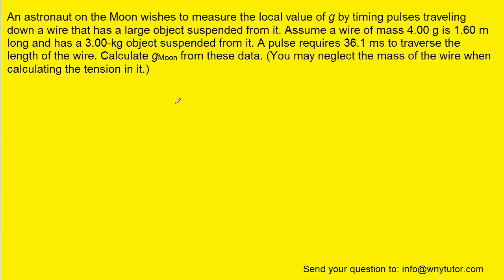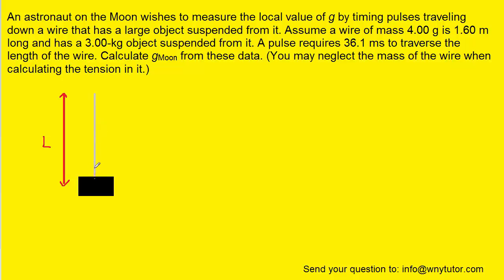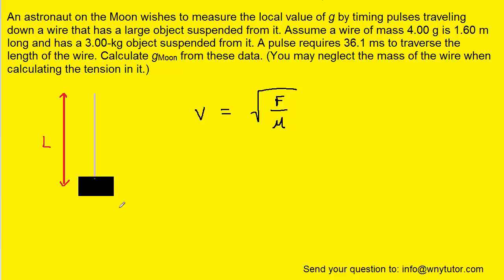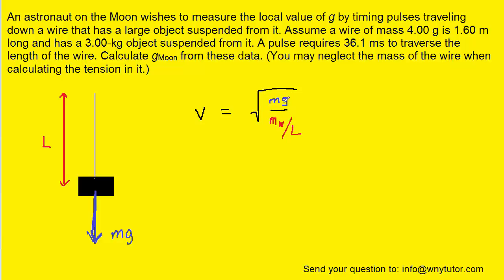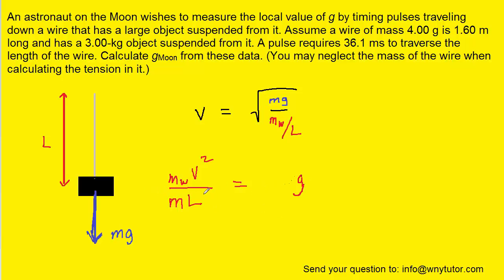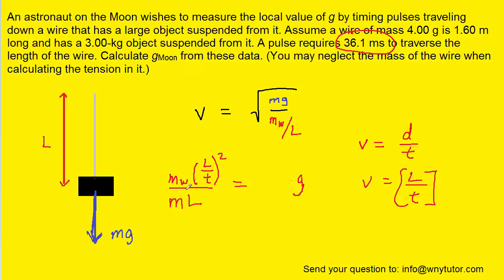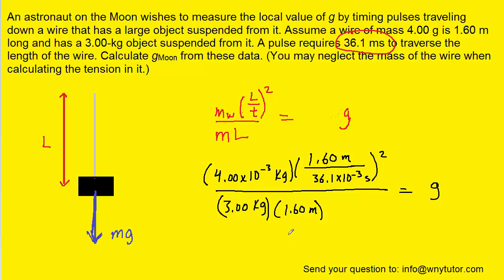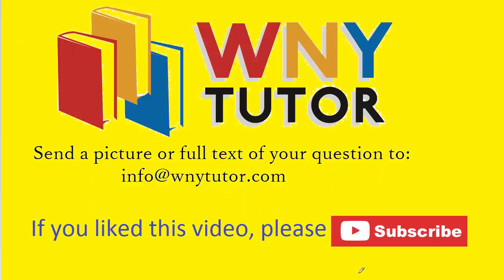An astronaut on the moon wishes to measure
An astronaut on the Moon wishes to measure the local value of g by timing pulses traveling down a wire that has a large object suspended from it. Assume a wire of mass 4.00 g is 1.60 m long and has a 3.00-kg object suspended from it. A pulse requires 36.1 ms to traverse the length of the wire. Calculate gMoon from these data. (You may neglect the mass of the wire when calculating the tension in it.)